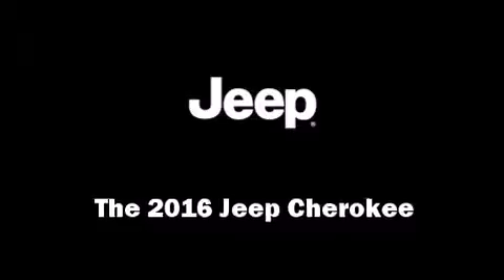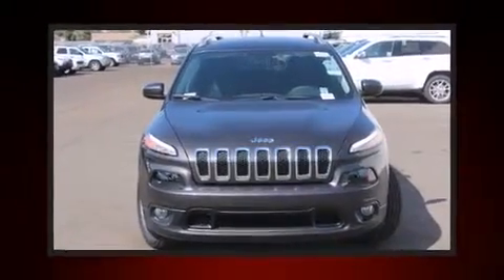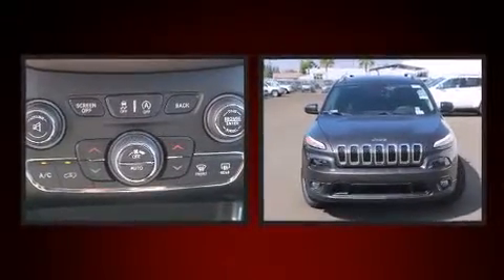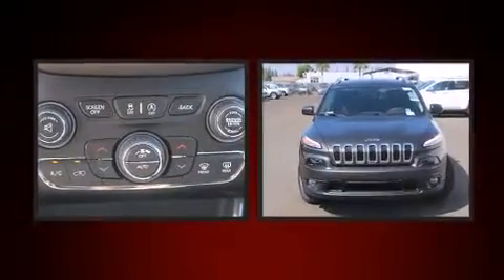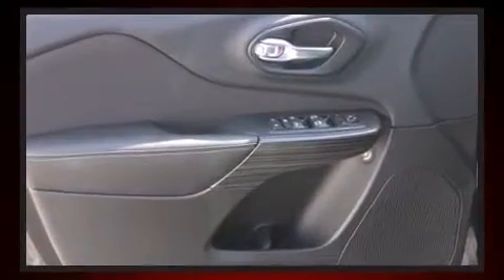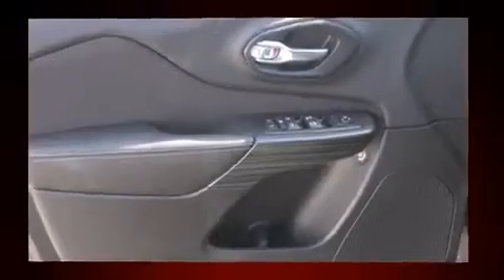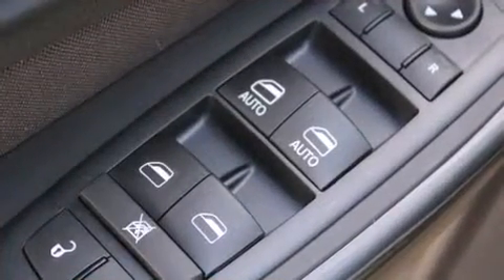2016 Jeep Cherokee Latitude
The 2016 Jeep Cherokee. Smooth gearshifts are achieved thanks to the refined 6 cylinder engine, providing a spirited, yet composed ride and drive. Top features include cruise control, a rear window wiper, an outside temperature display, front bucket seats, tilt steering wheel, power door mirrors, a roof rack, and power windows. Jeep also prioritized safety and security with features such as: head curtain airbags, front and rear SIDE impact airbags, traction control, brake assist, anti-whiplash front head restraints, a panic alarm, and 4 wheel disc brakes with ABS. Electronic stability control ensures solid grip atop the road surface, no matter how challenging the driving conditions. We pride ourselves on providing excellent customer service. Please don't hesitate to give us a call.